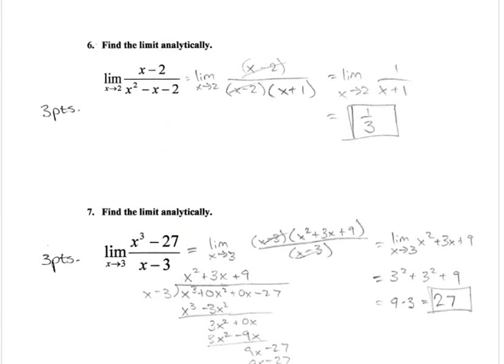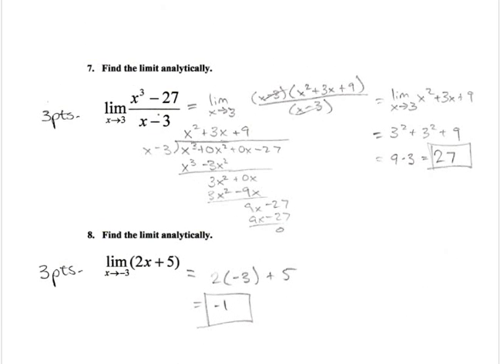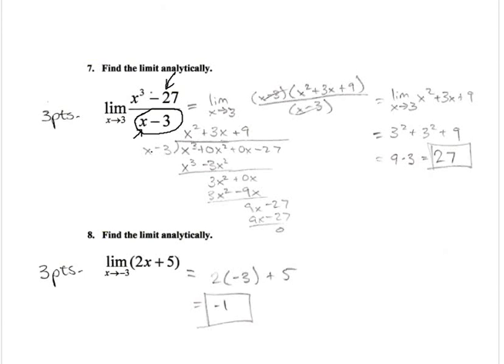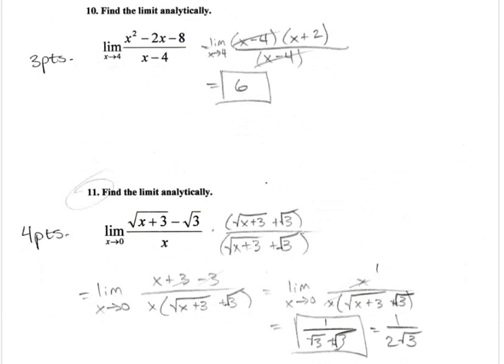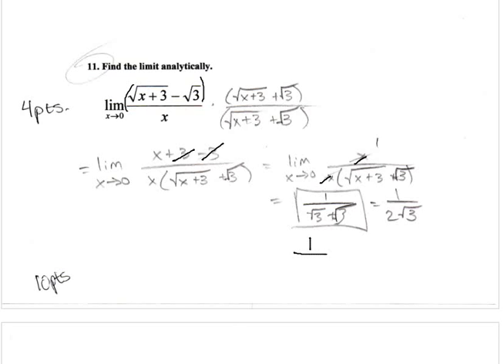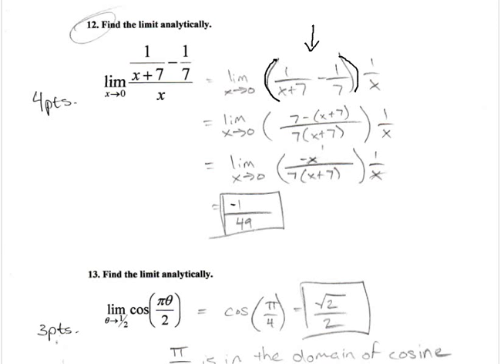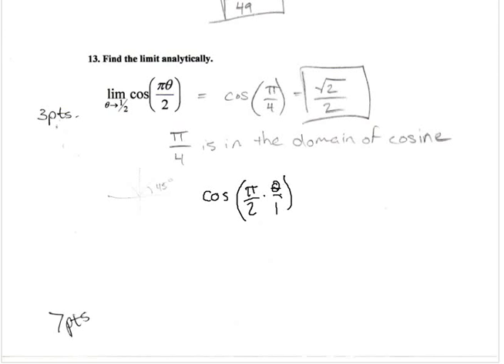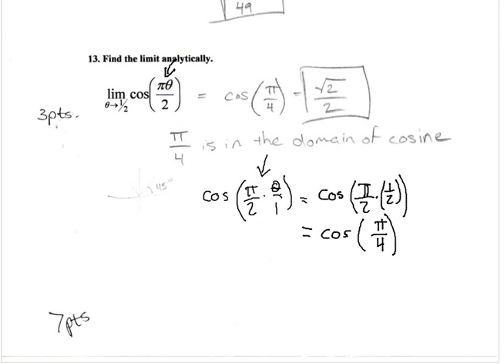Quiz, Chapter 1, Questions 6 thru 13